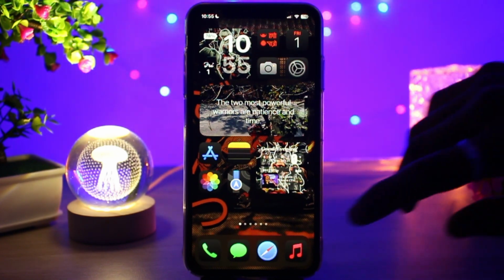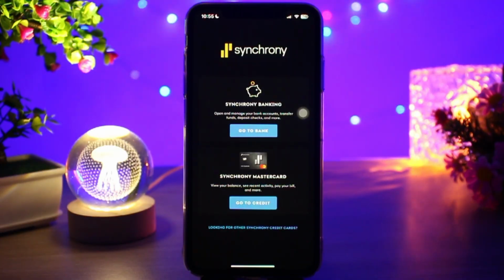How to Find Your Synchrony Account Number on Your Card or Statement - Here's How You Can Do It 2025